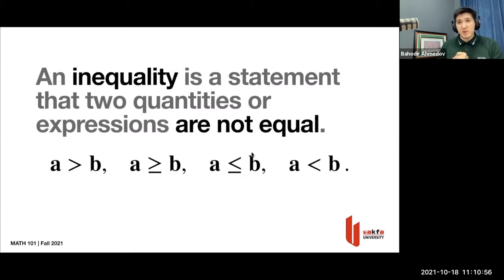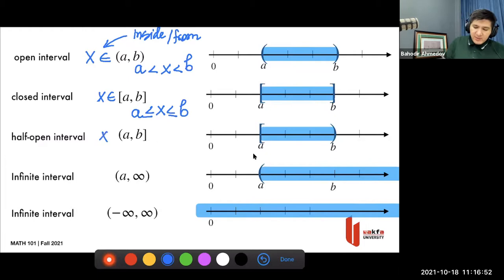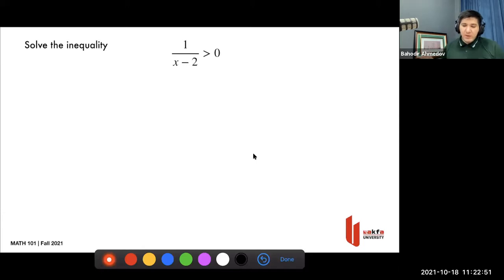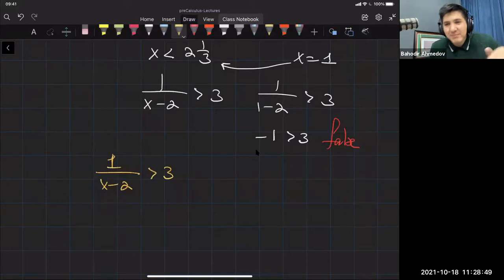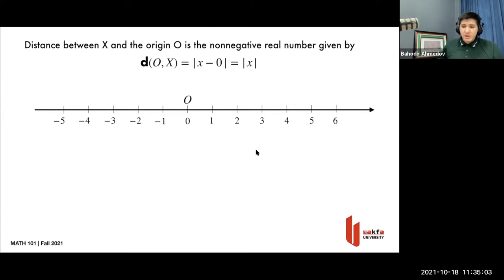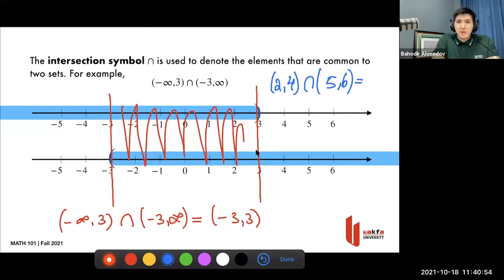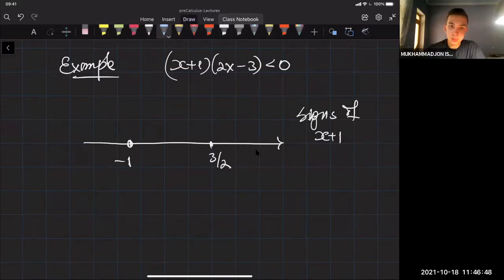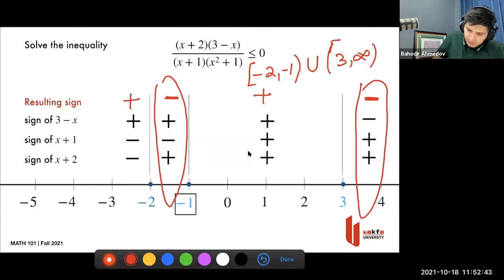Precalculus | Lecture 3.1 | Inequalities & their solutions